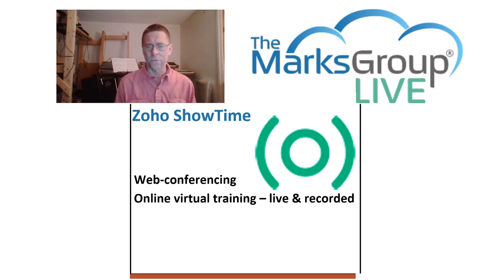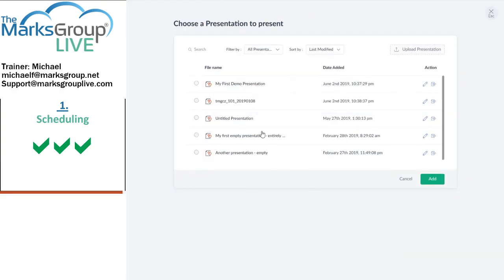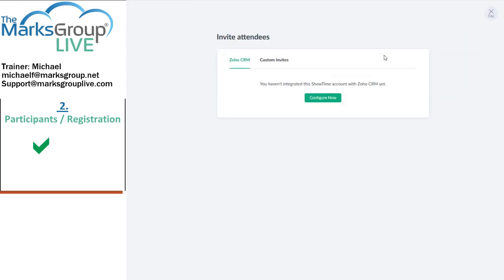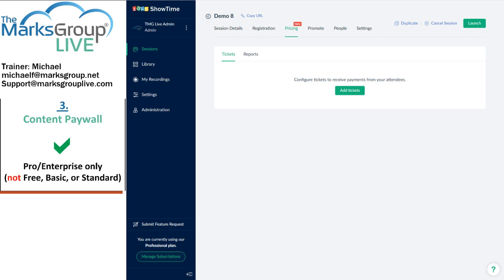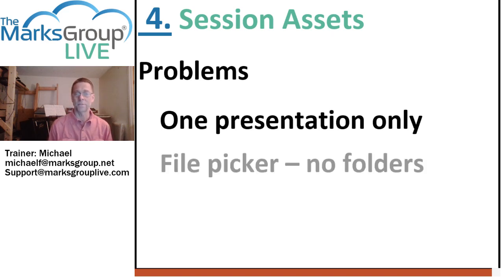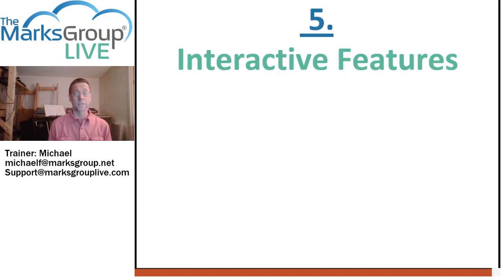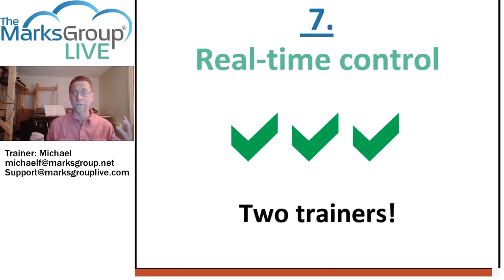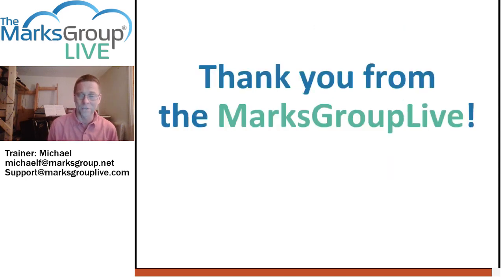Zoho ShowTime Overview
Watch this Zoho Showtime overview and learn about:

- scheduling and launching sessions
- participant controls
- content paywall
- session assets
- interactive features
- screen layout
- real time controls
- recording options
- platform support